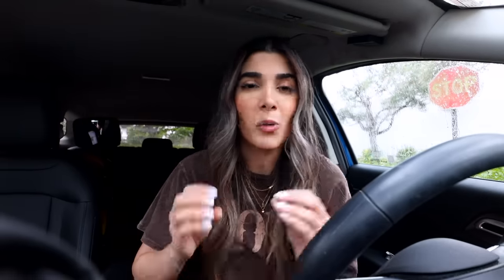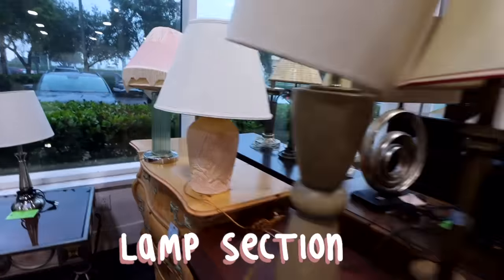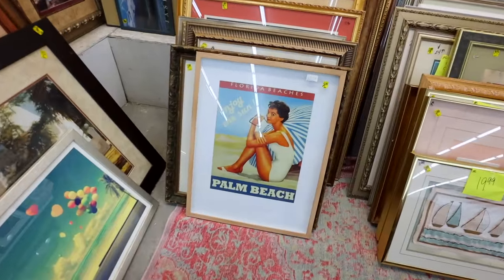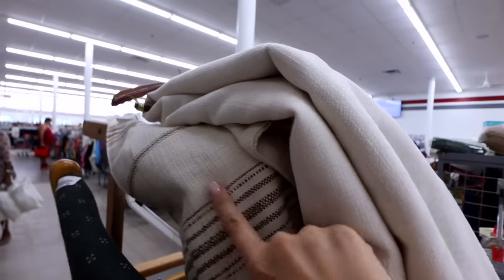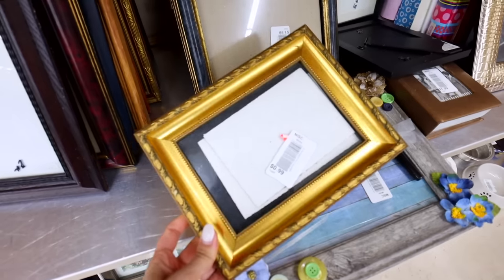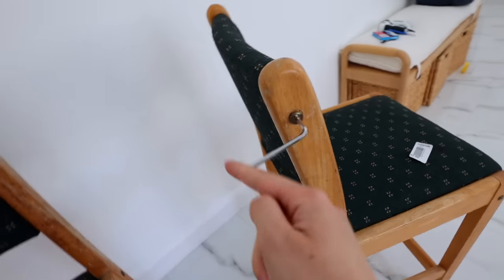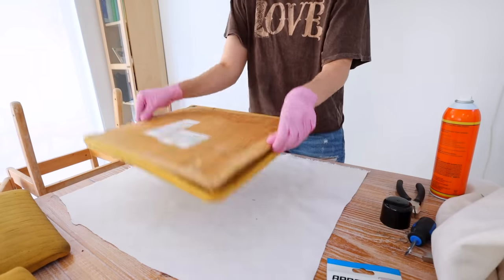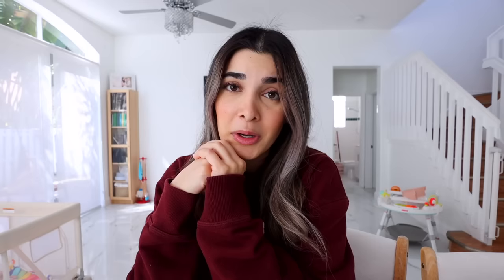THRIFT WITH ME *HOME EDITION* finding vintage decor, mirrors + furniture to DIY!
You all asked for it and HERE YOU GO! come thrift with me for HOME FINDS and HOME DECOR 2023 ✨ we’re thrifting furniture, mirrors, frames + so much more! Also thrift flip furniture with me while getting all the home decor thrifting inspo you need 🪑✨

M Y   I N S T A G R A M

H E Y   B A B E S   P O D C A S T